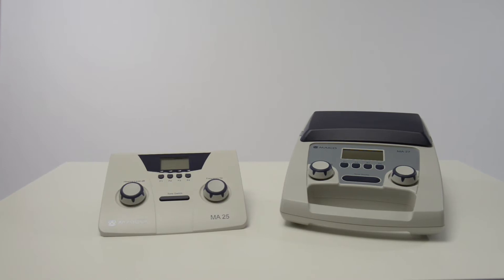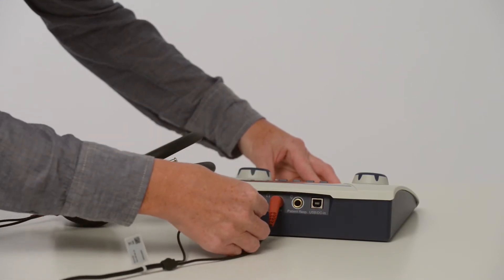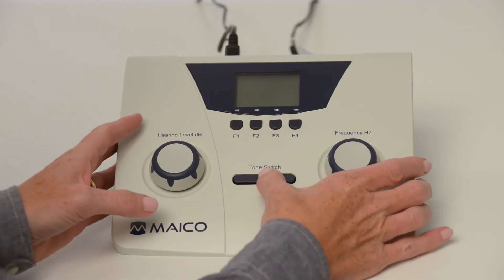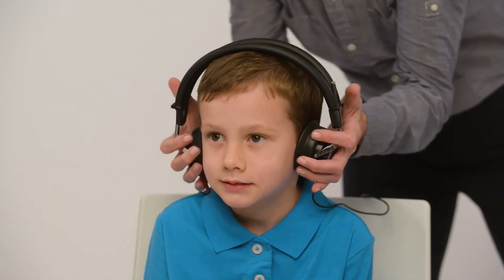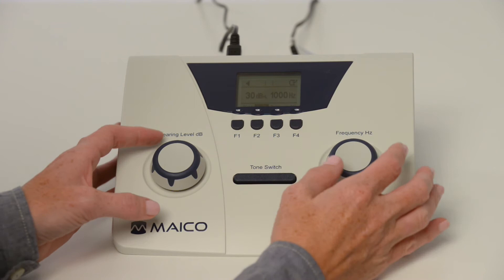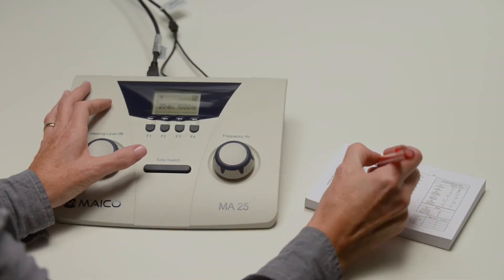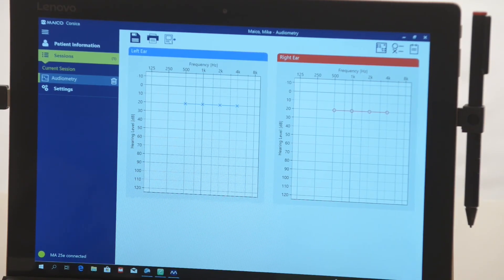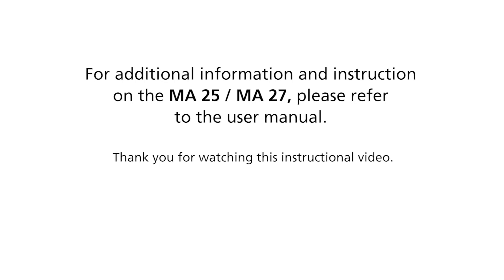MAICO Diagnostics: MA 25 and MA 27 Screening Audiometers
How to set up and use the MAICO MA 25 and MA 27 Screening Audiometers.